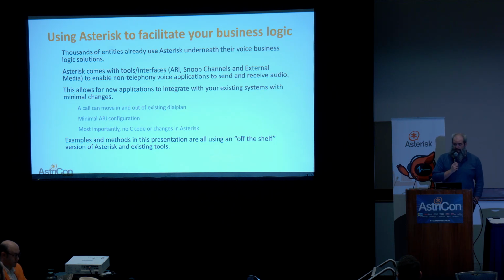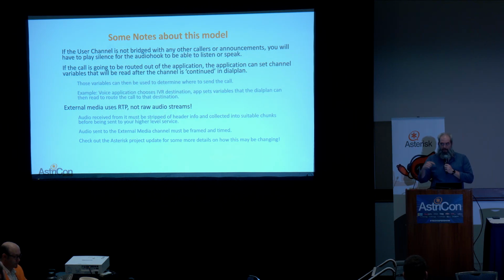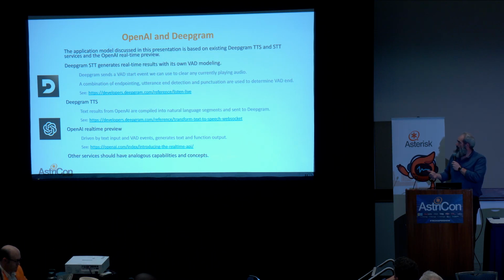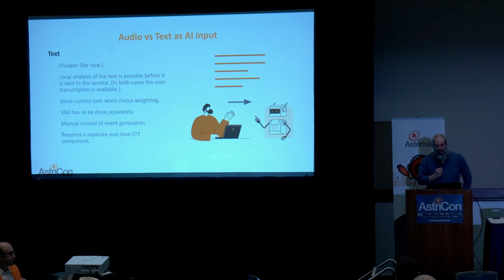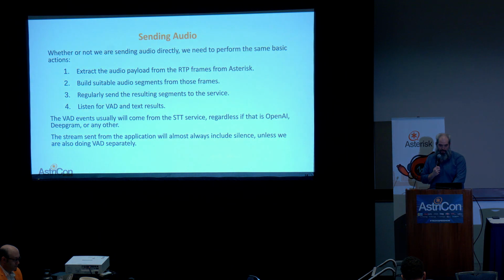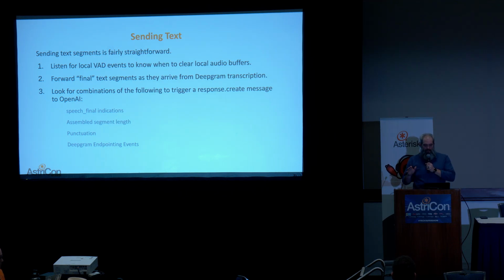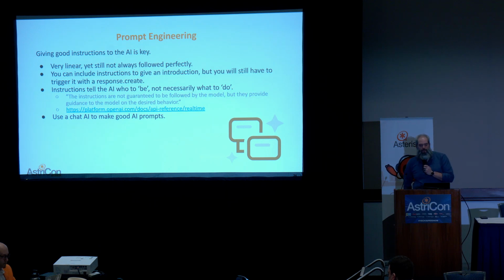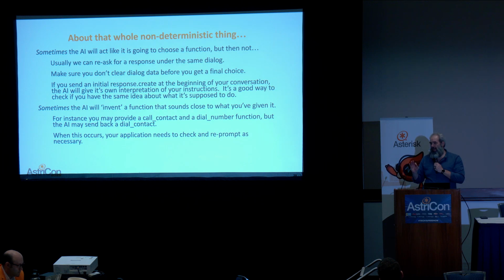AstriCon 2025: Unlocking Innovation – Lessons from Experimenting with AI & Asterisk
Michael Bradeen, Software Engineer at Sangoma, leads us to discover how AI can be integrated with Asterisk, the open-source communications platform, in this insightful session recording. Watch as we share key takeaways from experiments, tackle technical challenges, and showcase creative solutions. Learn best practices for optimizing AI in telecommunications and explore future possibilities for AI and Asterisk integration through live demonstrations. Perfect for AI enthusiasts, telecom professionals, and tech innovators!